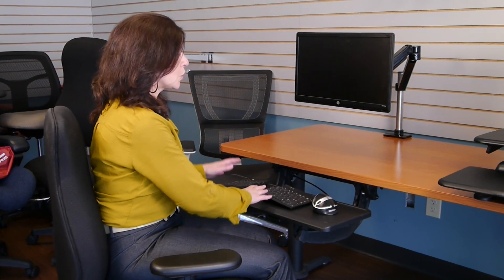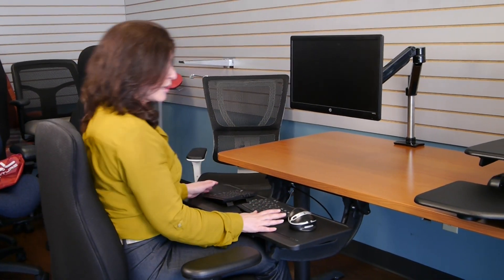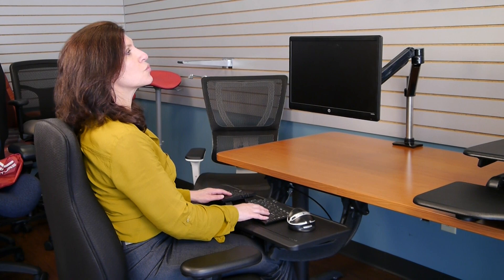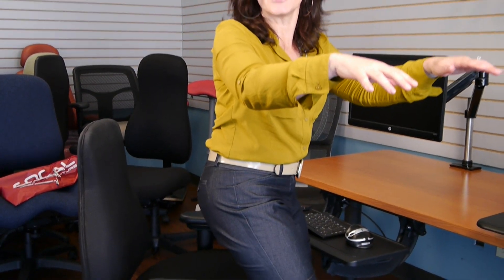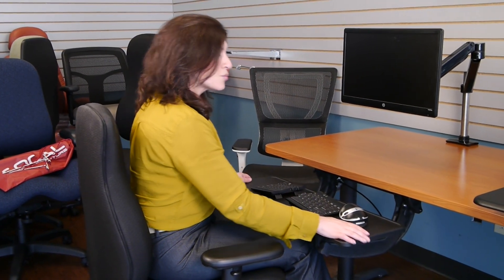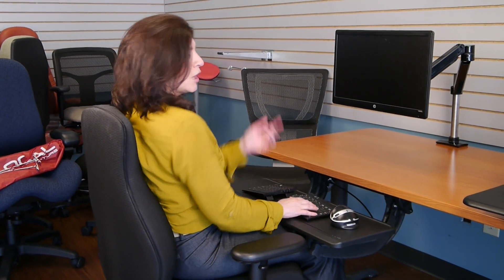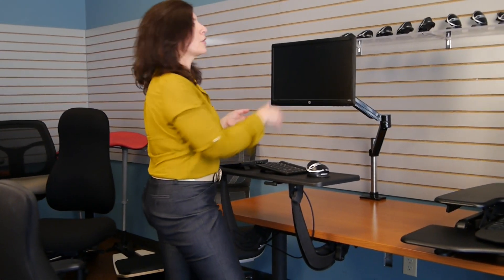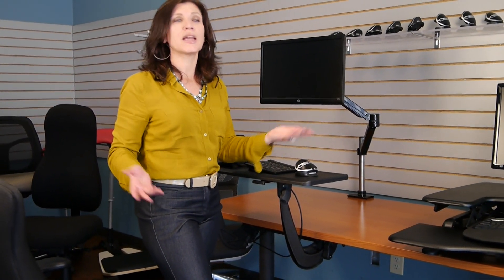Sit Stand Desk Converter Pro - Review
The Sit Stand Desk Converter Pro by Ergoprise is the perfect solution to anyone who wants to convert their current desk into the ideal Sit to Stand solution.

The issue with current "Desk on Desk" solutions is that the unit will take up all your surface space.  Some systems are quite heavy and difficult to adjust and at times your cables can get caught and damaged when changing positions.  An even greater obstacle; which is never stated by other providers, with a desk on desk is that surface does not go lower than the desktop.  It can even add to the height of the desk.  Most contract furniture desks are 29" and can only fit users who are from 5'11" or taller.  So what about most users who are much shorter?  They are reaching up even higher to use the keyboard & mouse, and causing even greater strain on their bodies.

Other concerns with popular desk on arm solutions is that keyboard platform will shake uncontrollably when typing. This is annoying and reduce typing speeds.

 This revolutionary conversion unit offers the most stable dual arm Keyboard mechanism assuring that there is virtually no shake of any kind when typing. Our keyboard tray system offers 19” of height adjustment. 12.5” above and 6.5” below the work surface. The Keyboard tray offers a 15 degree tilt as well. Note: This mechanism does not allow you to store the keyboard tray under your desk.

 Our modular monitor arm solution begins with 16” post to meet the most everyone’s height your height requirement. The 16” post offers the max of 32” of above desk height adjustment at the center of the VESA mount (for both 75 mm x 75mm and 100 mm x 100mm).  If your desk work surface is 29” off the floor the center of your monitor will be 61” off the floor. Which should be ideal for anyone up to 6’5” tall.

Keyboard Tray System Specs:
Features:
•Keyboard Tray 28” Wide x 11.5” Deep
•Stable, durable design
•Knob for tilt adjustment
•Improved spring brake mechanism
•Slim arms (less than 0.75 inches each)
•Has a 19″ height range adjustment
•Counterbalance is field adjustable by installers
•Easy-mount keyhole slots on mounting brackets
•"T" pull control

Benefits:
•Ideal for heavy typing use
•Provides independent tilt adjustment of +/- 15 degree
•Accommodates heavier loads
•Provides better knee clearance
•Designed to alternate between sitting and standing while typing
•Optimized performance
•Easy to install and remove
•Easy access to height adjustment

Monitor Mount Features:
•Ships with both clamp and through hole equipment
•Best in class arm provides 26” of reach with 13” of usable height adjustment.
•Visually appealing monitor arm folds into a 4-3/8” area for more desk space in smaller work environments.
•Tool-less clamp installation makes assembly quick and easy.
•With a clamping range of 0” to 2 5/8” (clamp)
•Enclosed cable management system hides cables.
•Counterbalanced spring technology allows for a 2 to 14lb. load (no gas leakages from use of gas cylinders)
•The arm swivels 360° around the base, increasing the options for display position.
•TAA Compliant Meets GSA bid requirement.